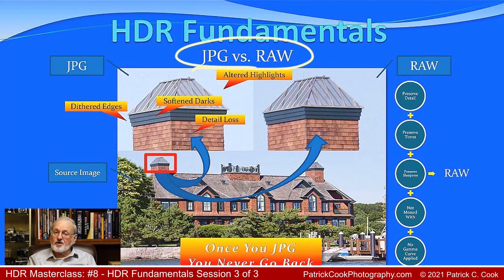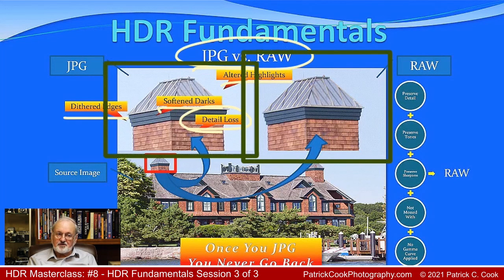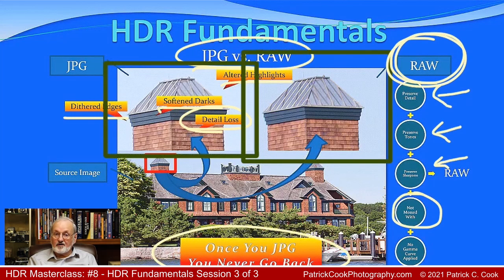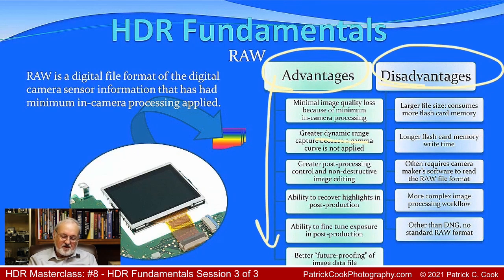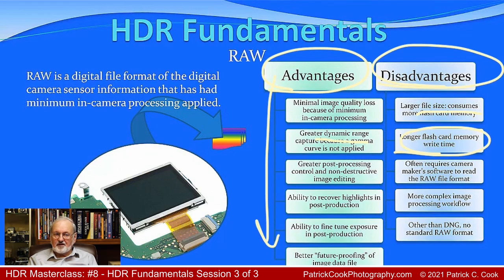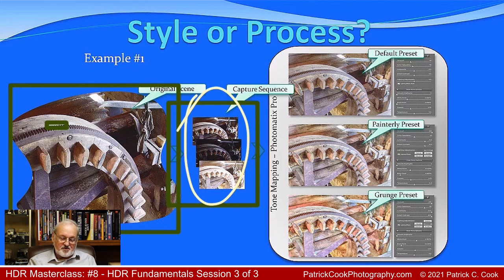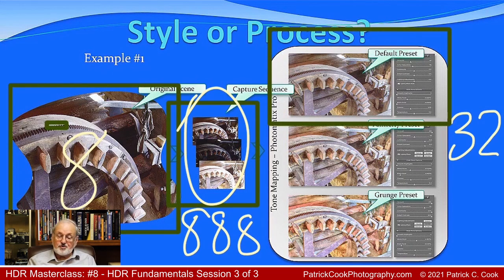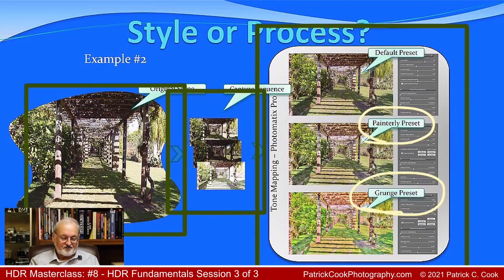HDR Masterclass by Patrick C. Cook - #8 Fundamentals Session 3 of 3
Start-to-Finish HDR Photography with the HDR Masterclass

This third and final of three sessions of the fundamentals of HDR photography paves the way for you to capture an optimum series of images in the next session "Capturing for HDR". We discuss RAW versus JPG and delve into the 32 bit image format. We conclude this session by exploring if HDR photography is a style or a process and why the distinction is important.

This highly successful course was first published on Udemy in February of 2017. The author unpublished the course from Udemy on October 9, 2021. The HDR Masterclass is now available FREE here on YouTube in it's entirety for everyone's benefit. Learn and enjoy!